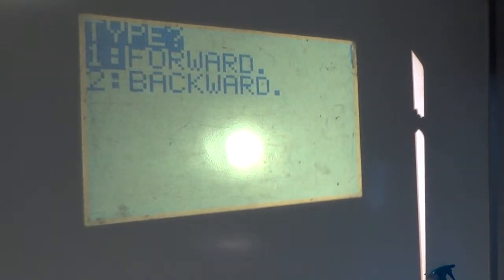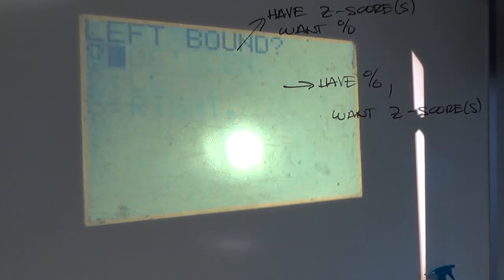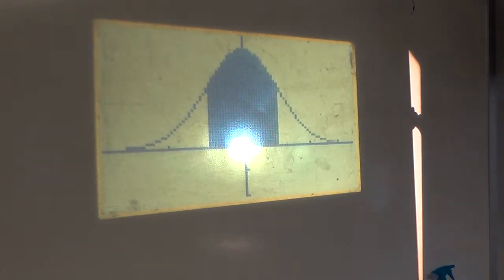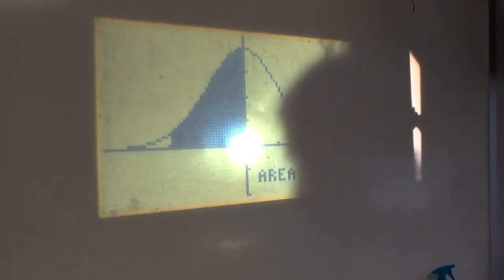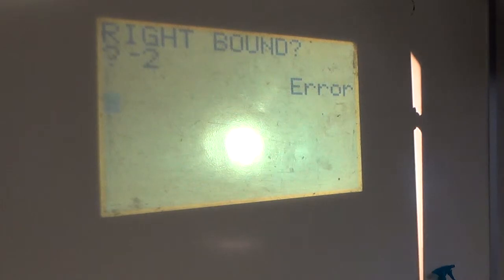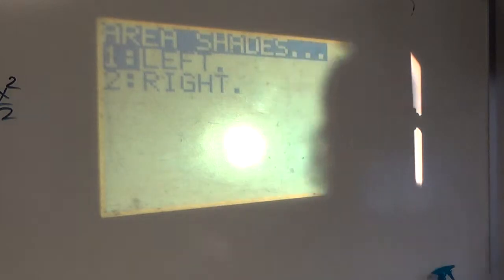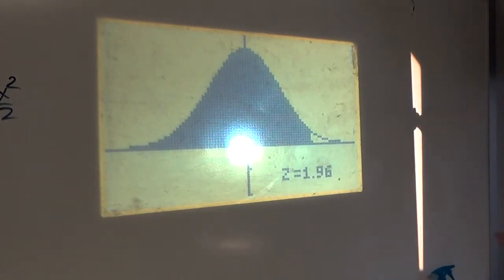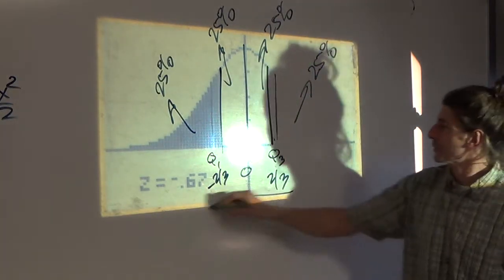3.5.14 (The Wonderful Standard Normal Distribution!)